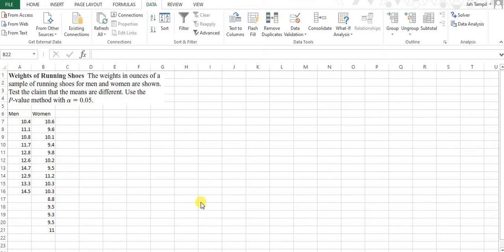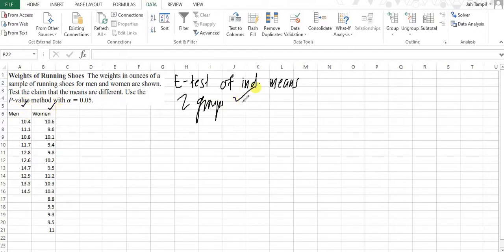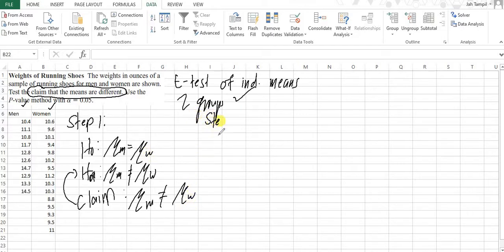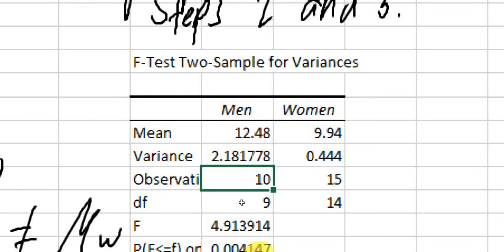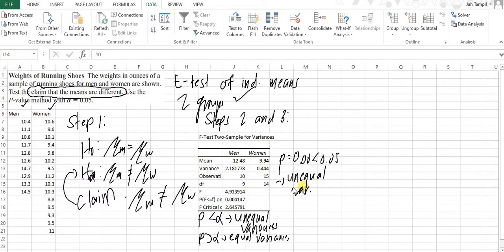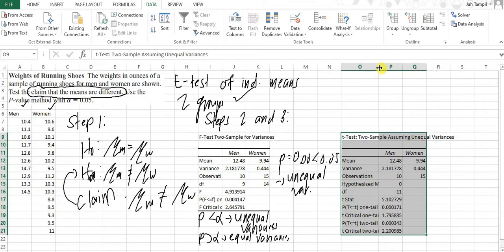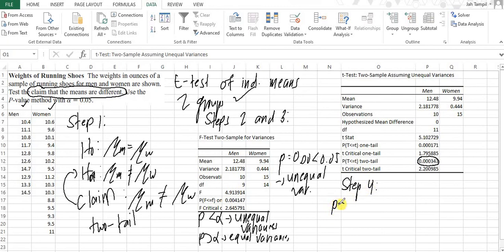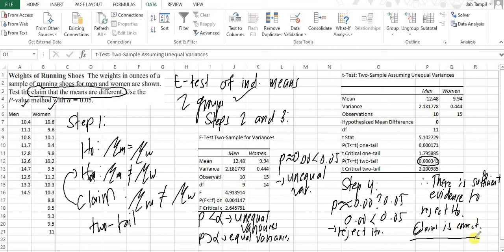Example of t-test of Independent Means in Microsoft Excel 2015 (1)